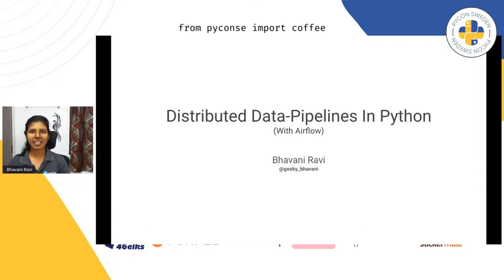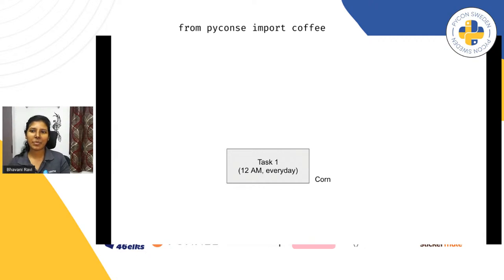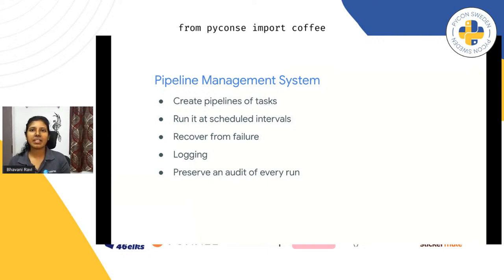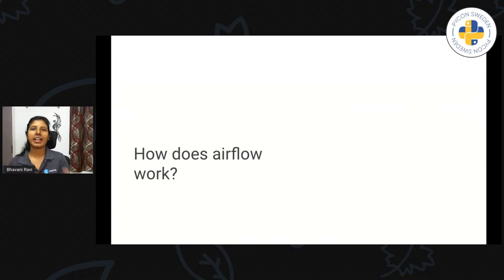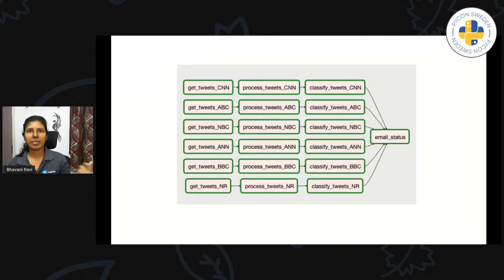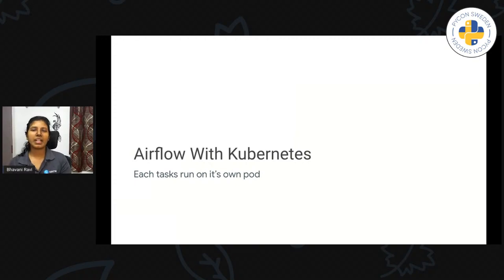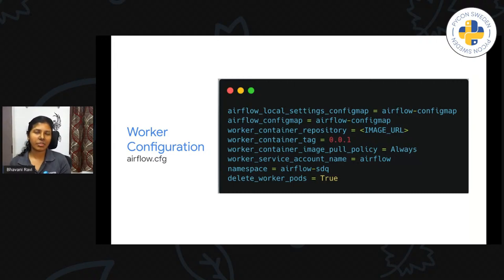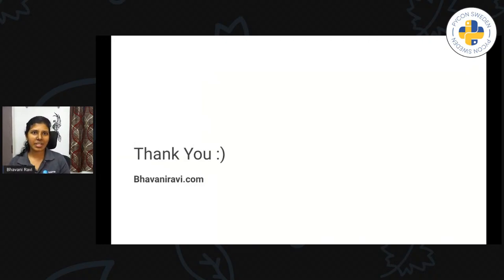Distributed Data pipelines in Python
Abstract: With ML being the new shiny object, No one really talks about the data pipelines that make the data consumable.
Single streamlined data pipeline may sound cozy but no one want’s to sit through 10 hours for ingesting 2 million records, do you? Trust me you don’t.
The solution? Distributed data pipelines.

About the speaker: Bhavani Ravi